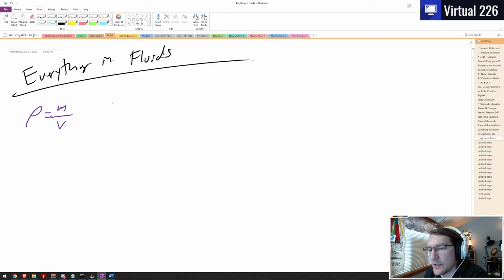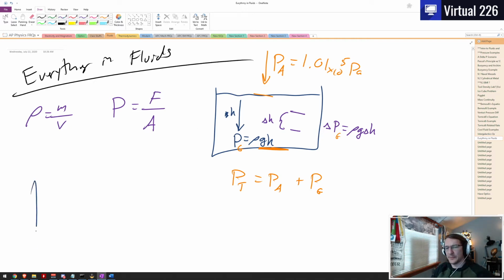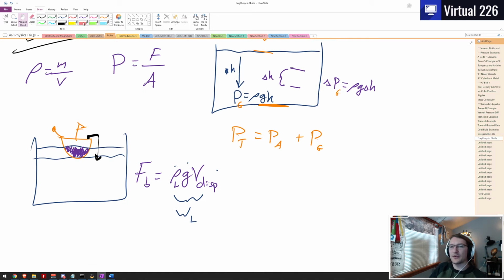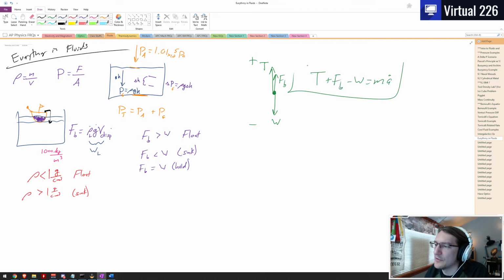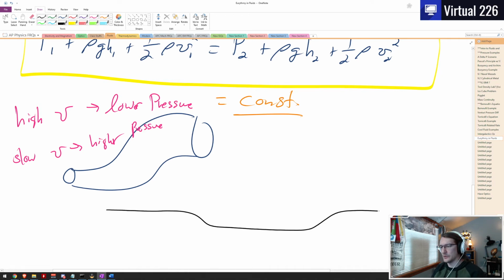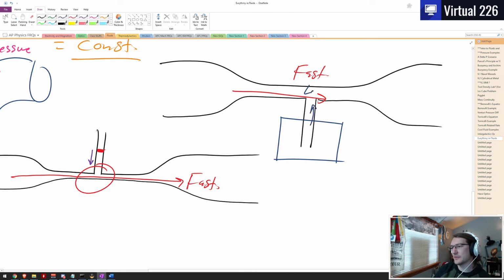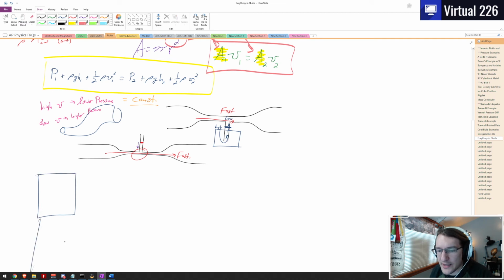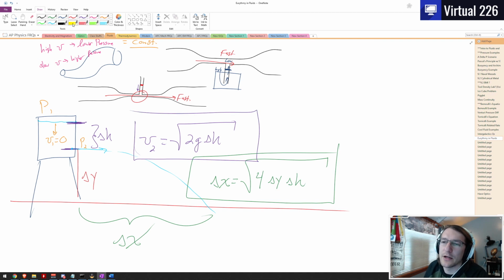AP Physics 2 Items for the Fluids Test